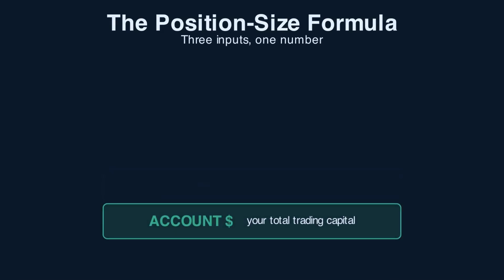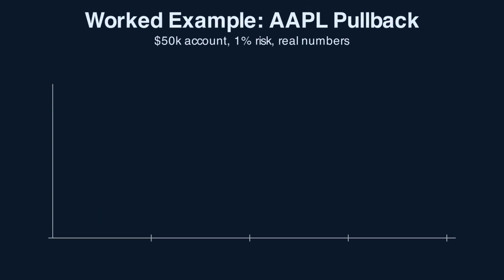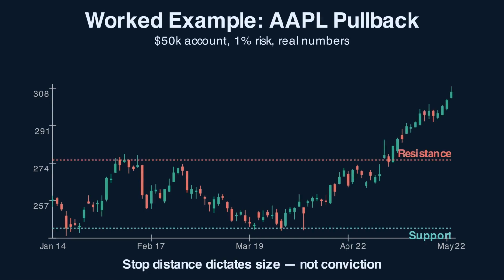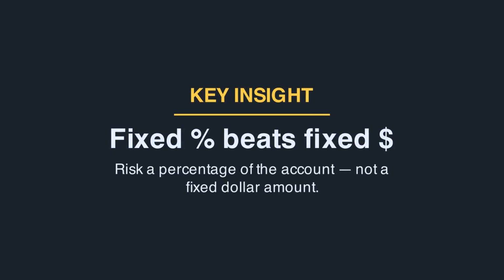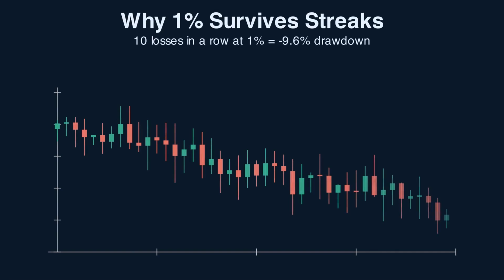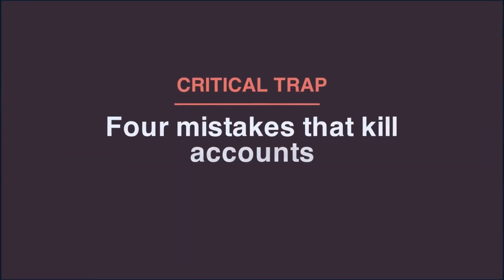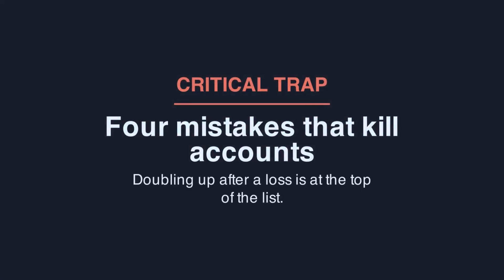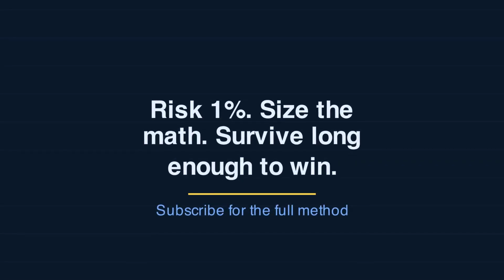Why The 1% Rule Is Quietly Killing Your Account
The trade you took was right; the size you took it at is what killed your account. We break down the 1% rule, the position-size formula every pro uses, fixed-fractional vs fixed-dollar risk, and the four mistakes that cost amateurs their accounts. The risk-management foundation of the Confluence Method.

⏱ CHAPTERS:
0:00 Intro
0:03 The trade was right. The size killed you…
0:24 The Position-Size Formula
0:50 Worked Example: AAPL Pullback
1:19 Fixed % beats fixed $
1:40 Why 1% Survives Streaks
2:09 Four mistakes that kill accounts
2:37 Risk 1%. Size the math. Survive long eno…